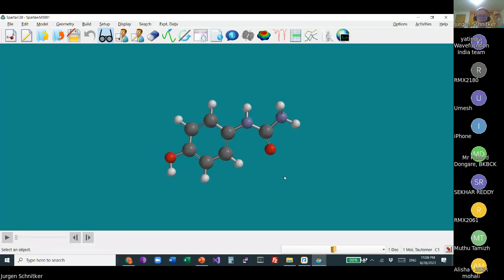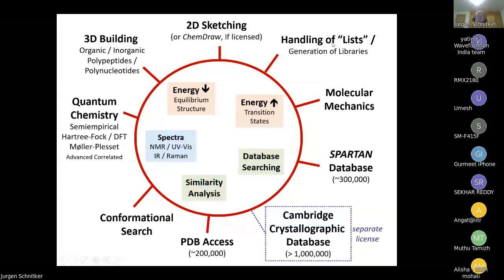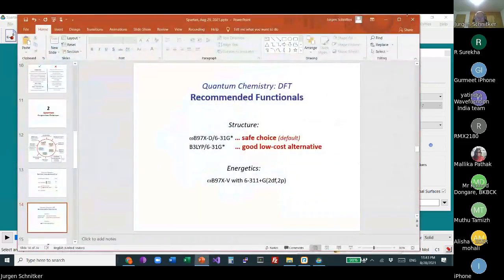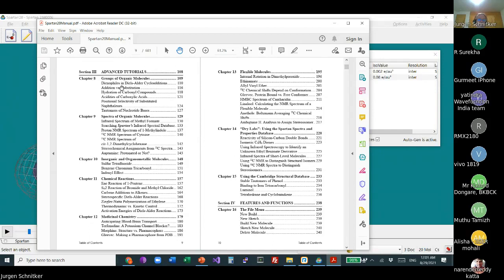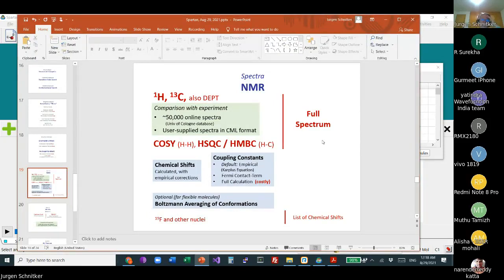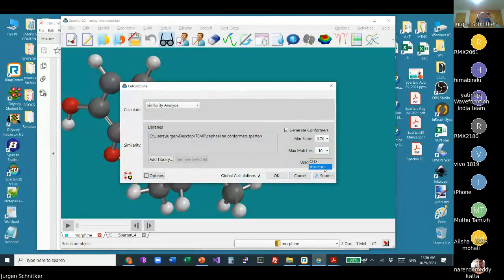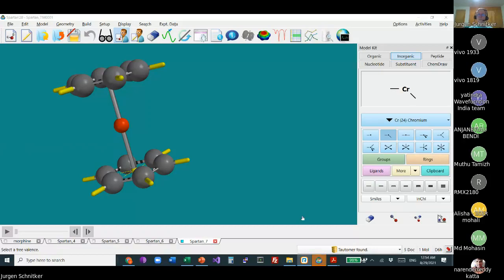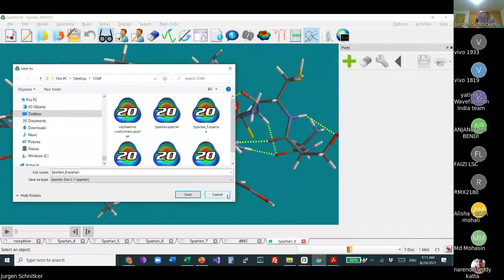Jurgen Snitker Spartan Research 2021 08 29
This video will take you through the basic interface of Spartan 20 Software with lots of innovative ideas and methodology that may interest you as per your research domain.